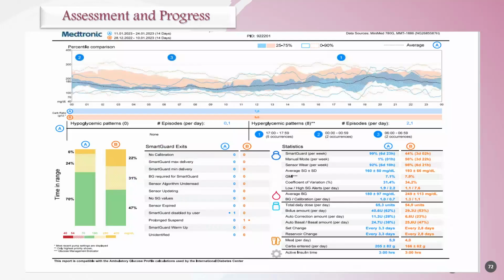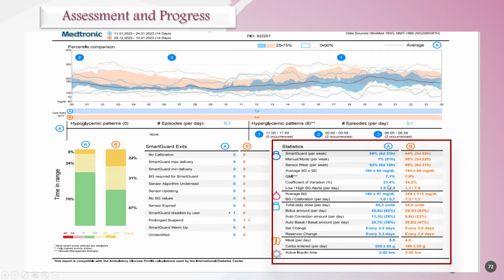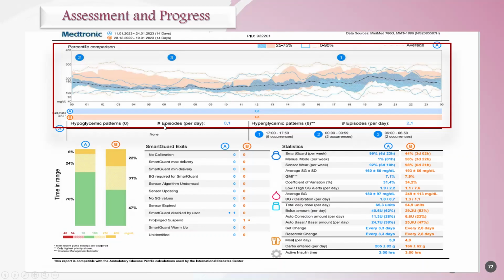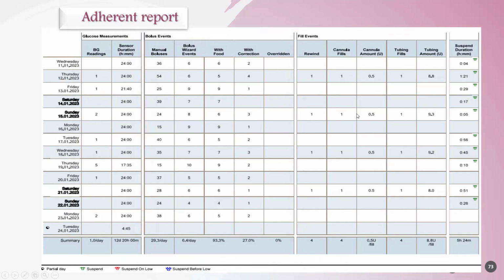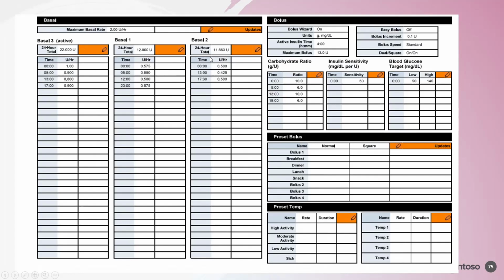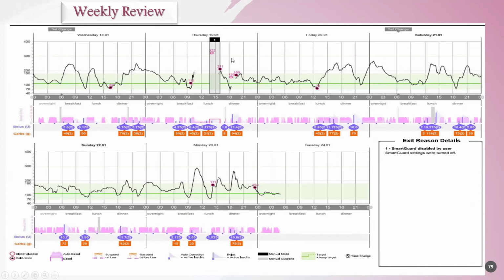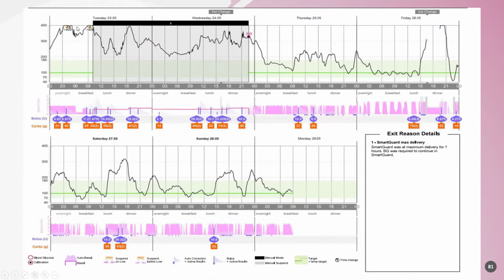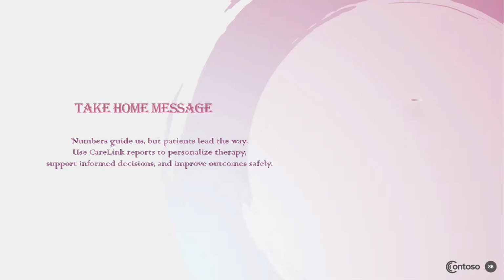MASTERING INSULIN PUMP THERAPY PART 4 2 Trim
Interpreting CareLink™ Reports

* Understanding CareLink reports step by step
* Identifying opportunities for therapy optimization
* Applying report interpretation to clinical decision-making